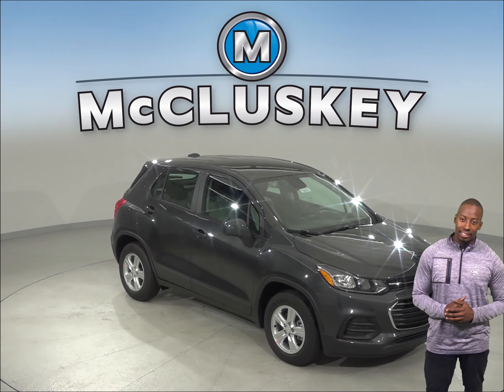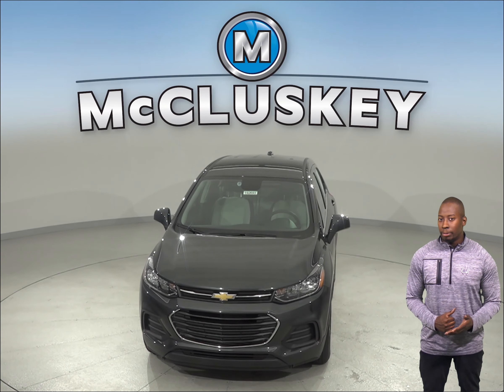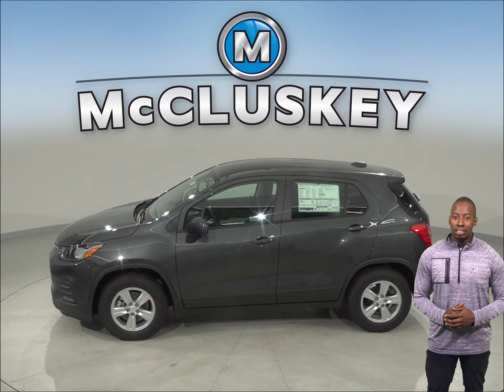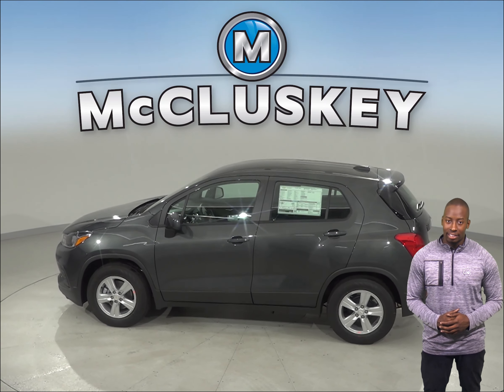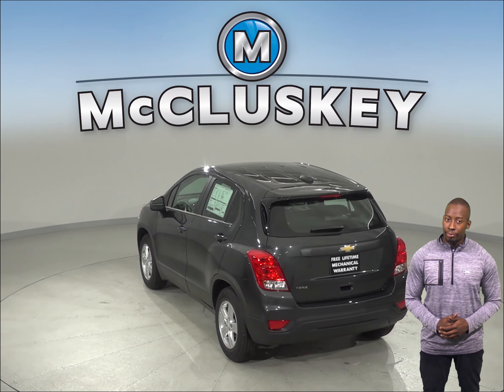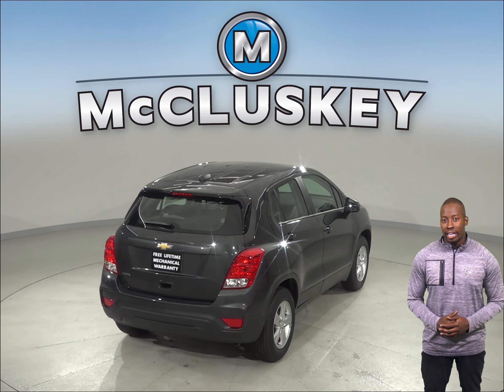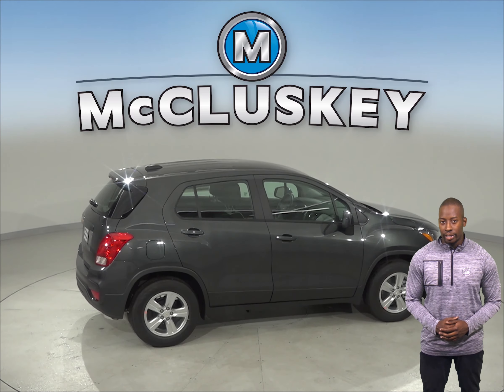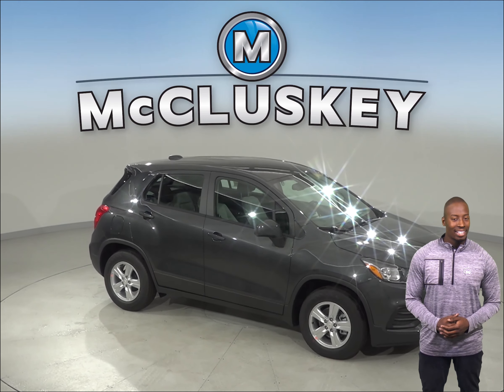192693 - New, 2019, Chevrolet Trax, LS, Sport Utility, Test Drive, Review, For Sale -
Challenged credit?